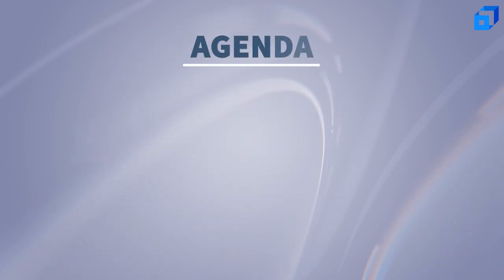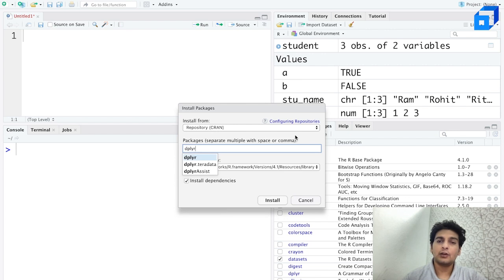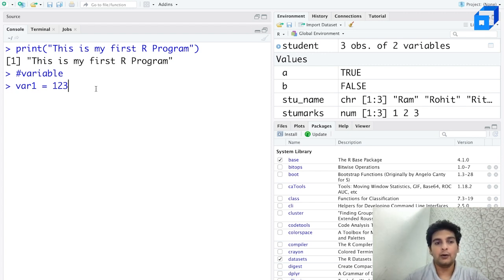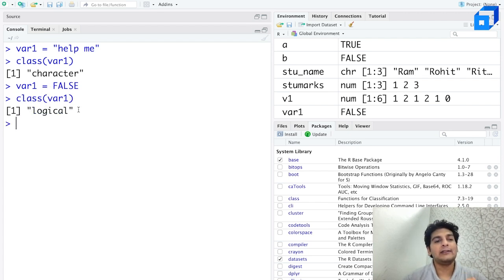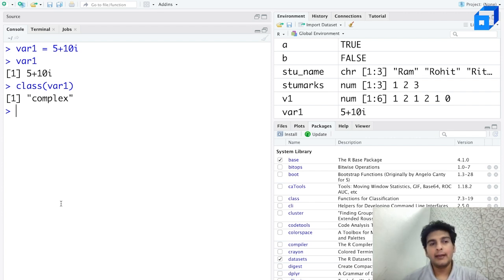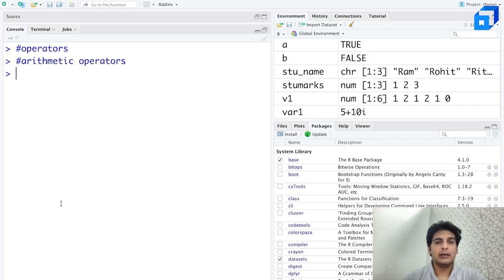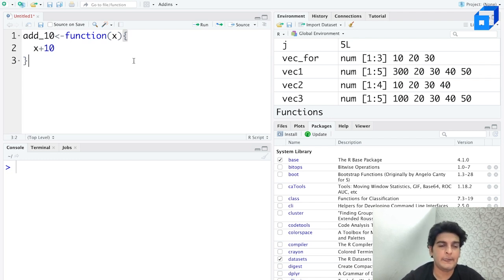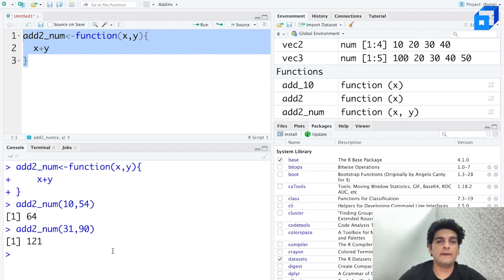R Programming Language Tutorial for Beginners 2023 | Learn R Programming From Scratch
R Programming is your go-to programming language if you want to perform statistical analysis or implement data analytical tasks. We at Scaler bring you an exclusive tutorial on R programming language for beginners.

🔹 What is R Programming?
R Programming language is an open source language that consists of an extensive catalog of statistical and graphical methods. It also includes machine learning, linear regression and time series. R programming language is used across various platforms ranging from Windows to Linux to MacOS.

In this R language tutorial for beginners we also cover topics such as data manipulation with dplyr
and data visualization with ggplot2.

0:00 - Introduction
0:20 - Agenda
0:58 - R-Studio Console
2:40 - First Code in R
3:38 - Variables and Data-Types in R
10:48 - Operators in R
21:09 - Vector in R
30:10 - List in R
35:24 - Matrix in R
38:55 - Dataframe in R
42:45 - Decision Making Statements in R
50:03 - Looping Statements in R
55:10 - Functions in R
1:06:42 - Data Manipulation with dplyr
1:28:27 - Data Visualization with ggplot2

About Scaler